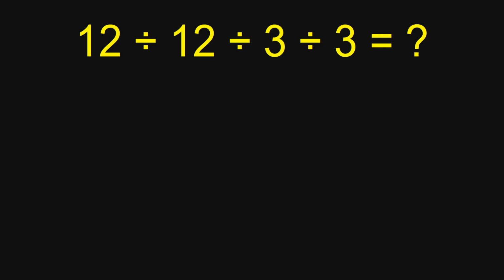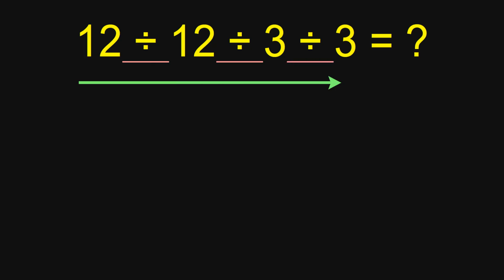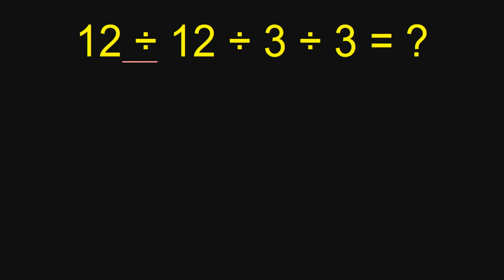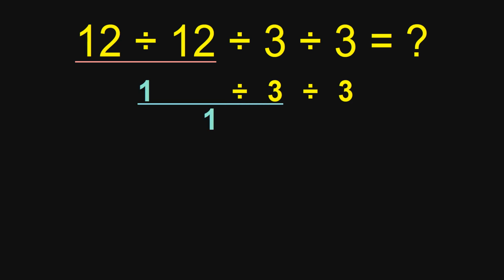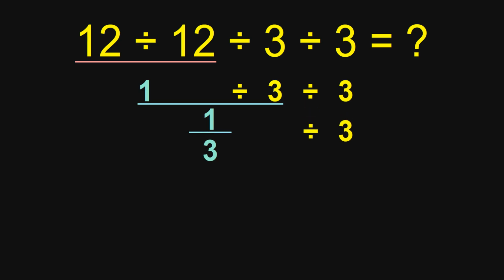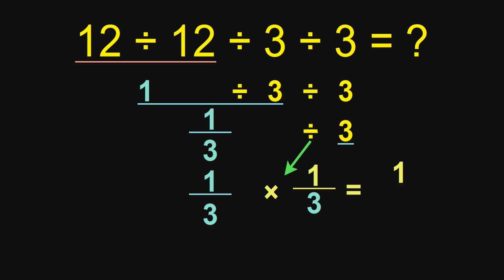Are You Actually Smarter Than Your Confident 5th Grade Self 12 ÷ 12 ÷ 3 ÷ 3 = ?